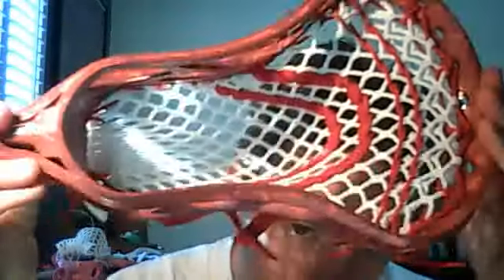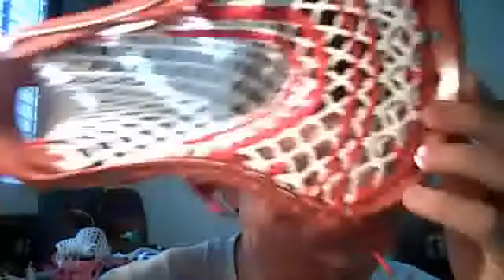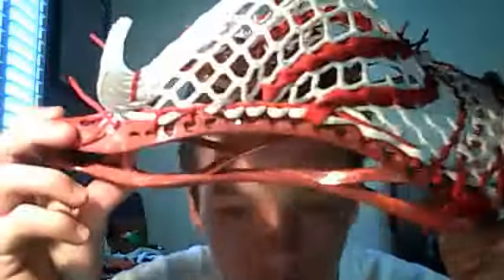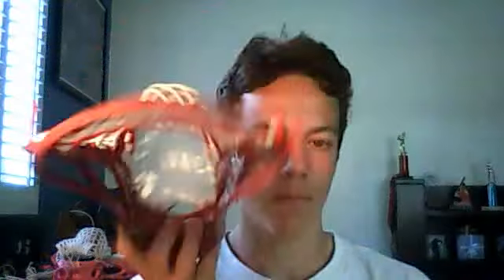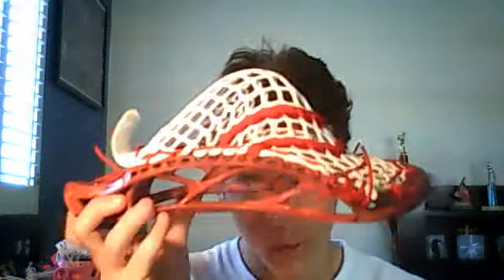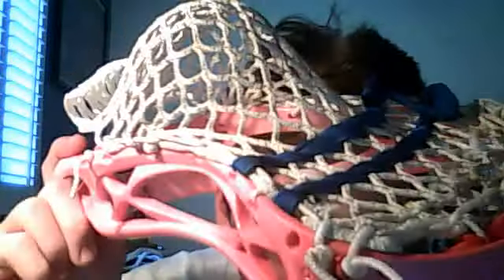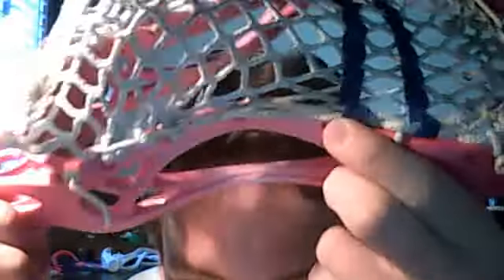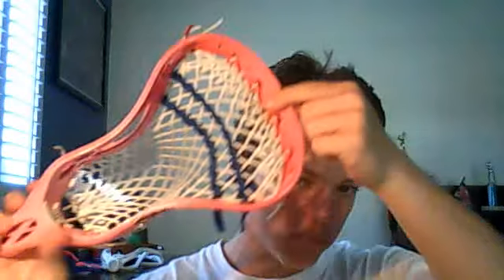Clutch X mid/high pocket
great stringing